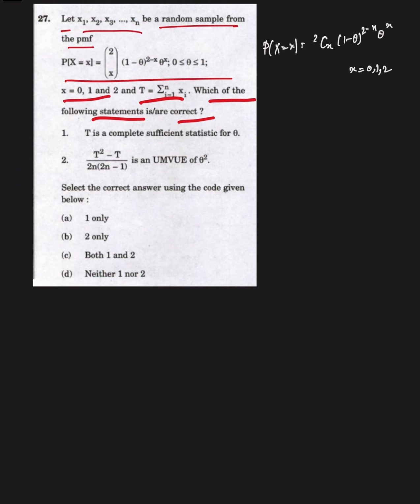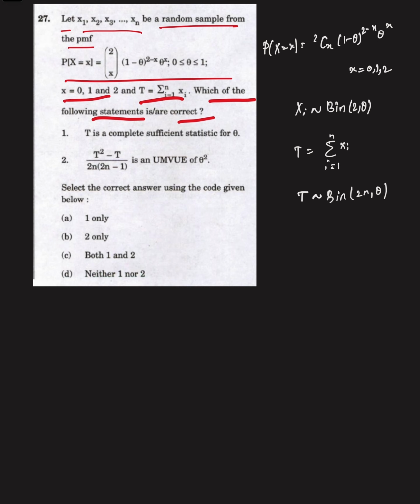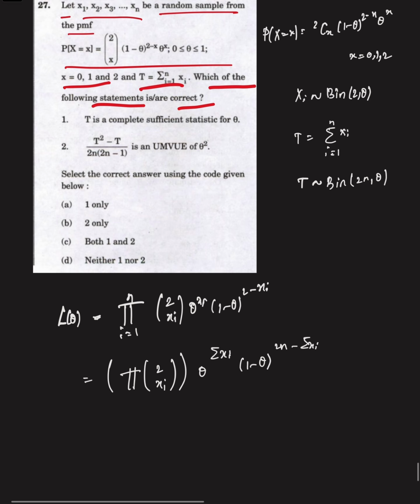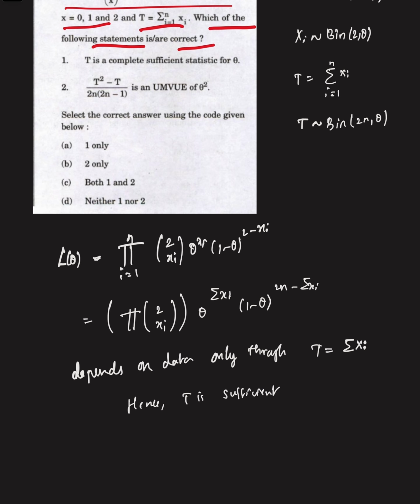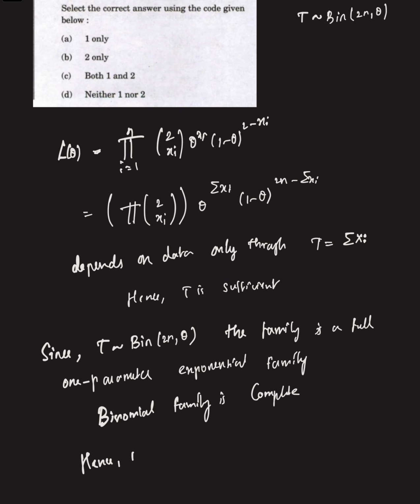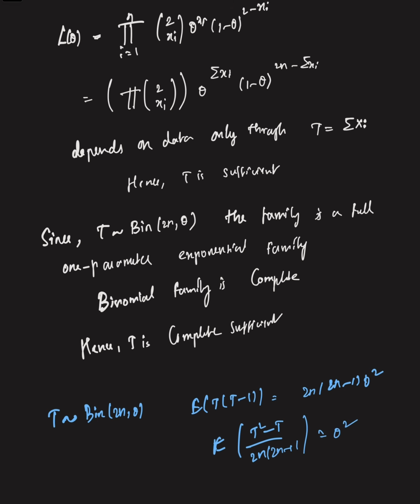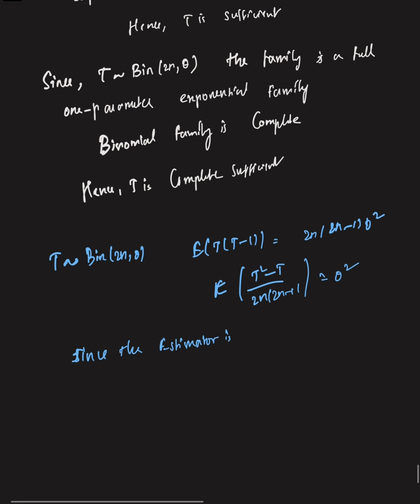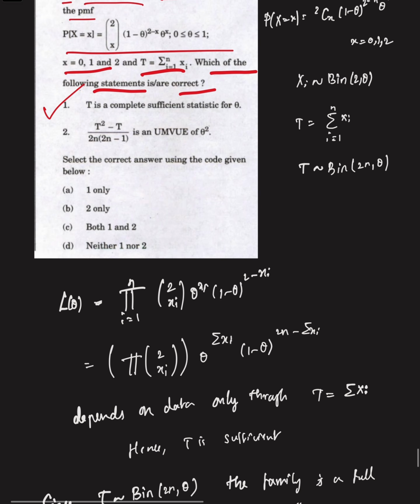UPSC ISS 2021 Paper-2 | Problem-27 | RitwikMath